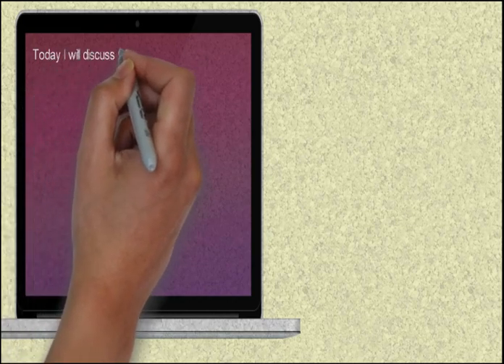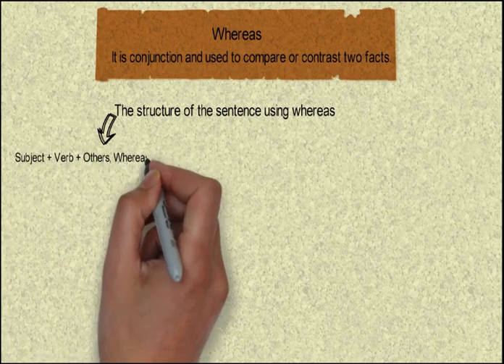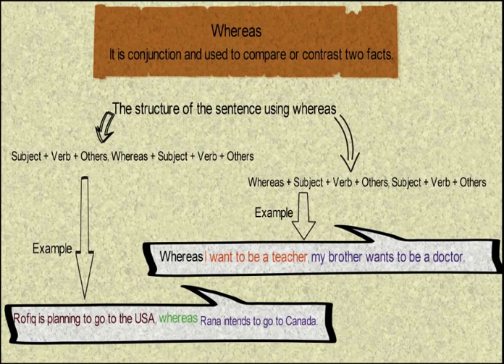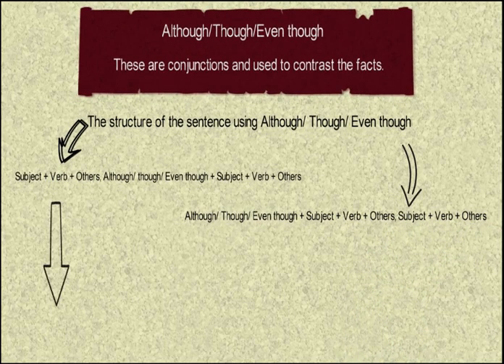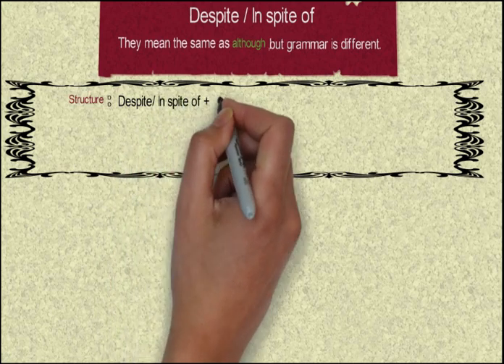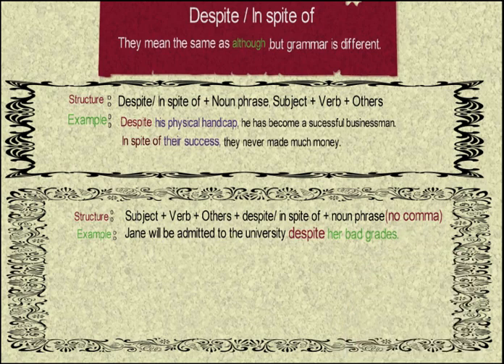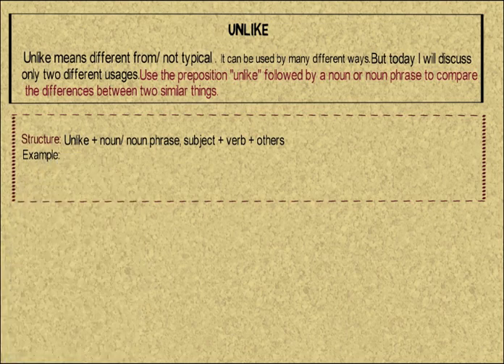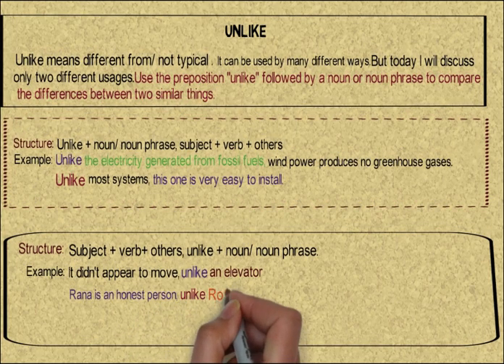Learn contrast linking words to achieve high score in IELTS writing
Four contrast words (Whereas, Although/ Though/ Even though, Despite/ In spite of, Unlike) have been discussed in the video. Structure and example of these contrast words have been also added in the video. If any IELTS candidate uses these words in his or her writing in meaningful way, he or she will be able to get an outstanding score in writing section.